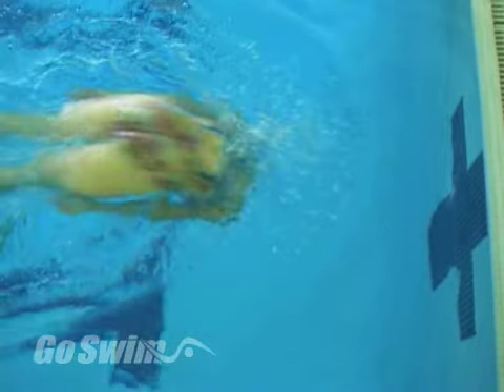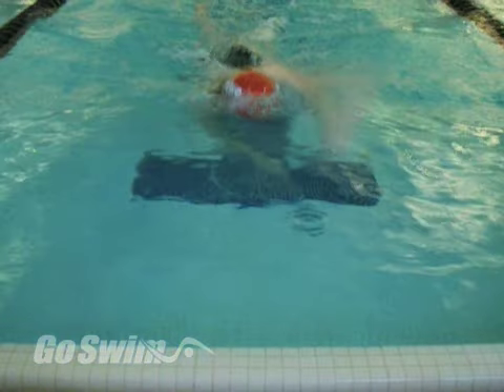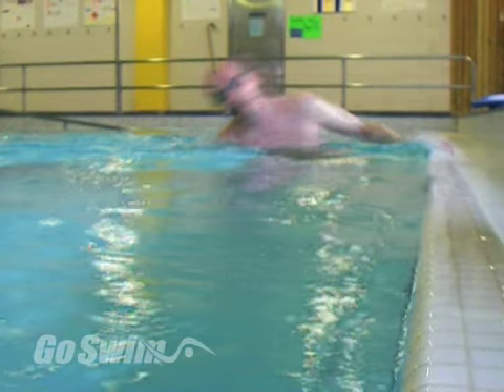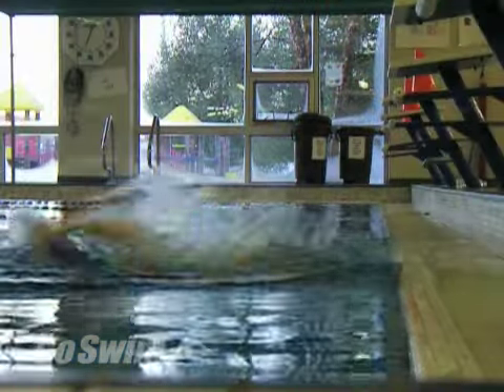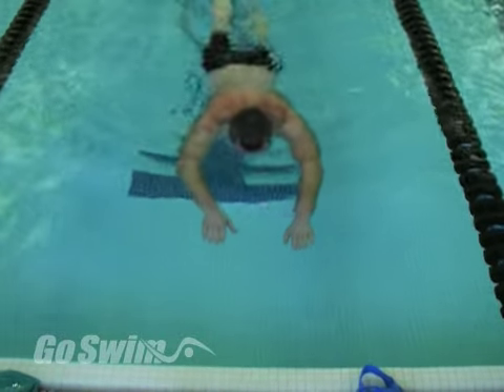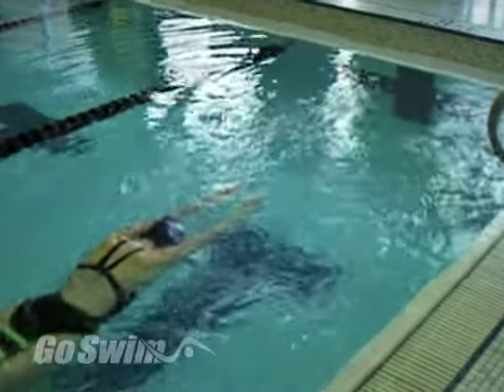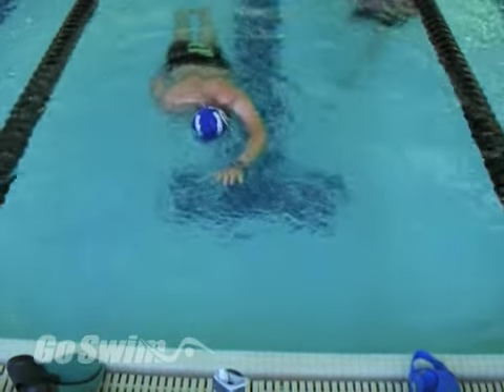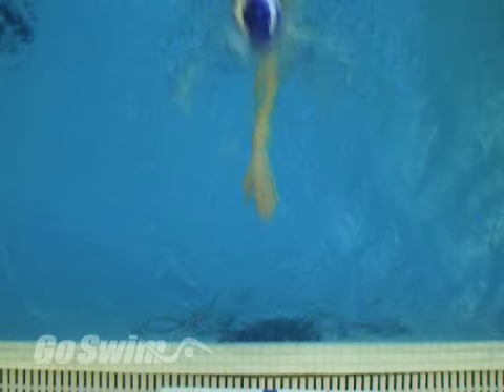Swimming - Turns - Open Turn Sequence Step #1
While nearly every swimmer aspires to learn the flip turn, there are times when an open turn -- done properly -- is your best option. Here's a fun drill that is step #1 in the learning process for a fast and efficient open turn.